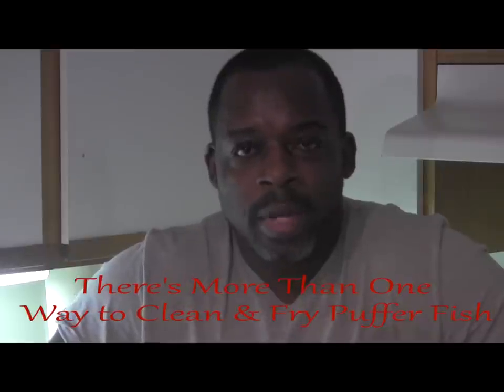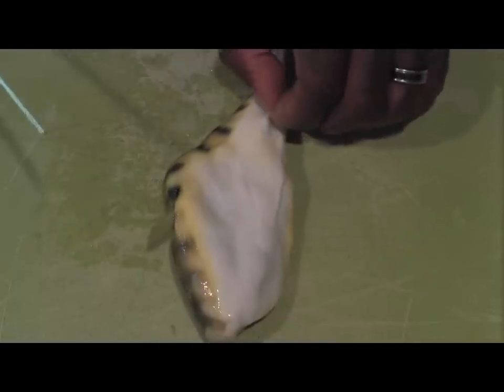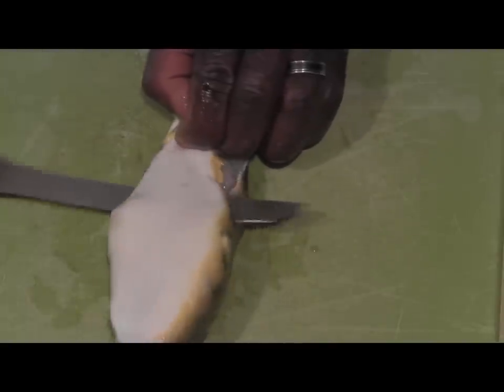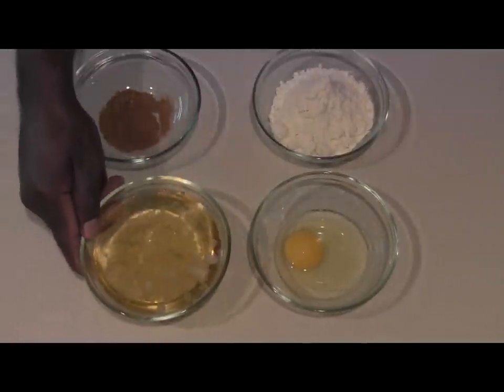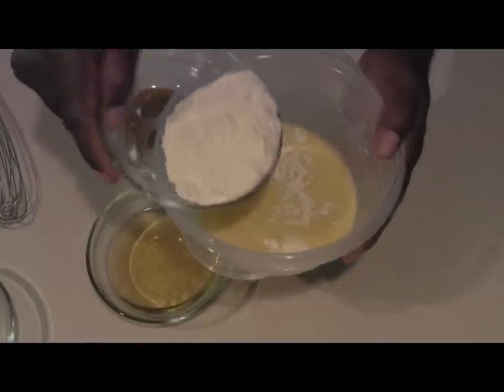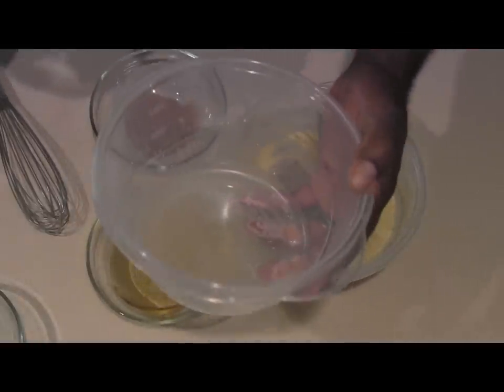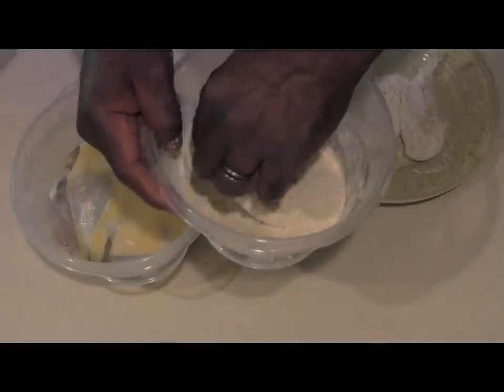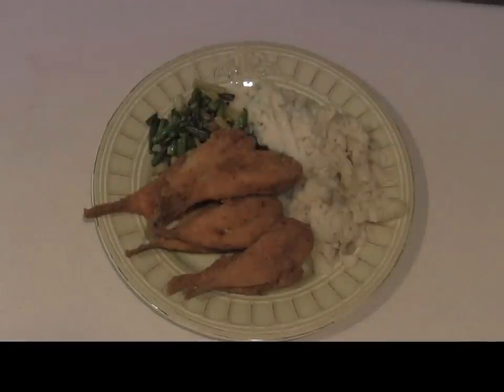How To Clean & Fry Northern Puffer Fish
Working Smarter Not Harder is a good way to live. Check out this other
method that I learned about and pick the method that works for you.
Different strokes for different folks right. It's all good. OD5!